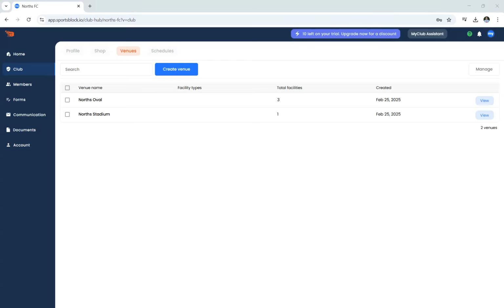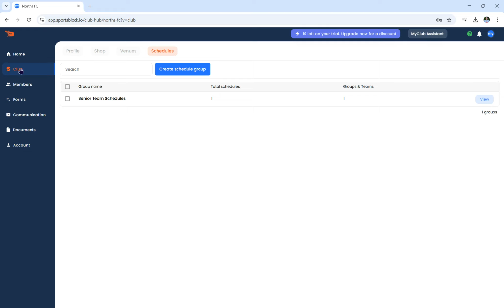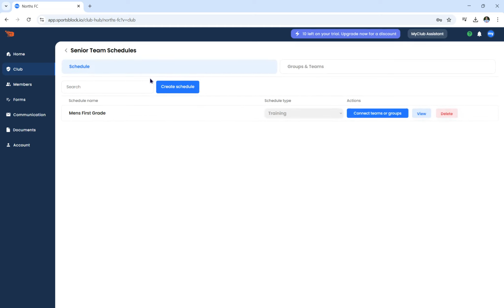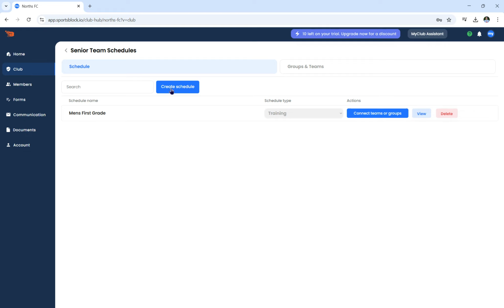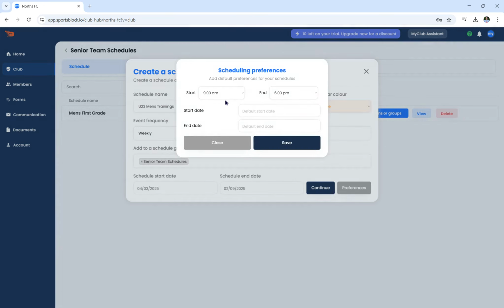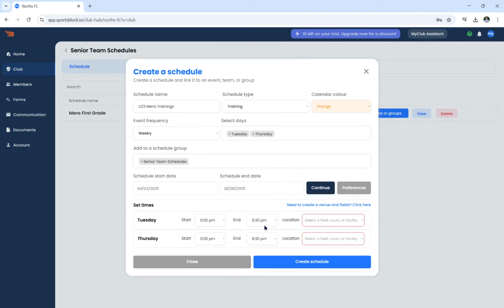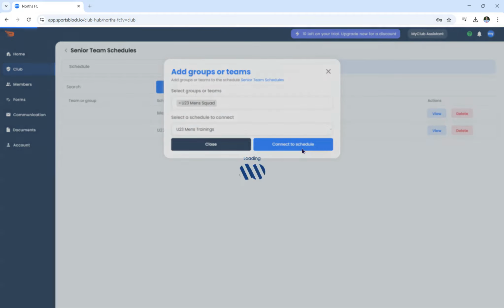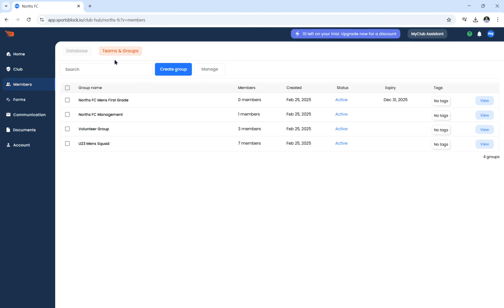Getting Started with MyClub - Training Schedules [4/6]